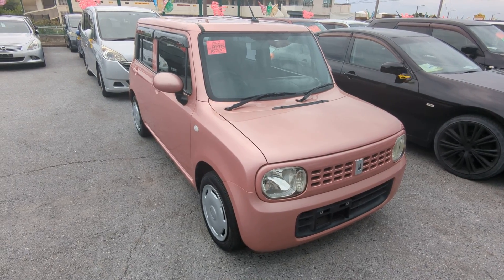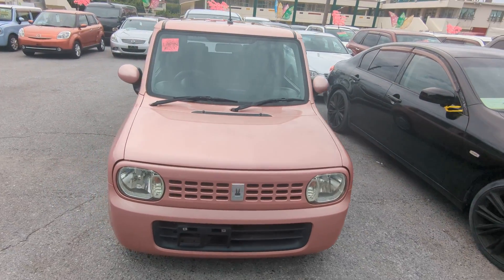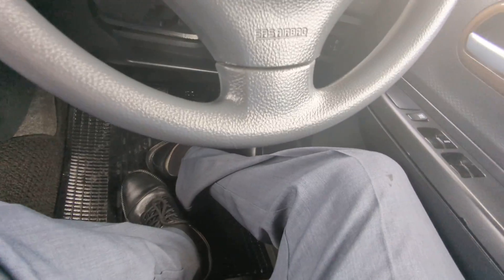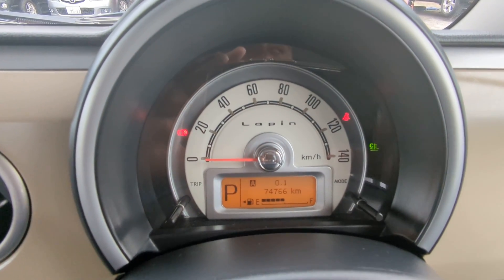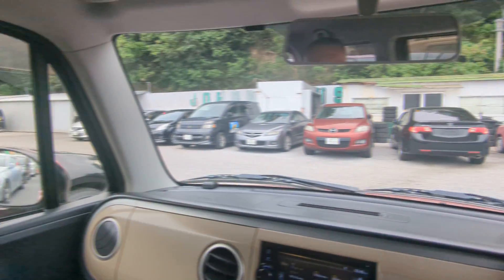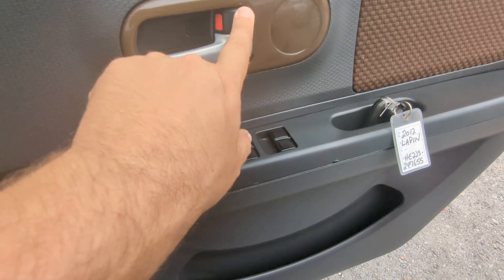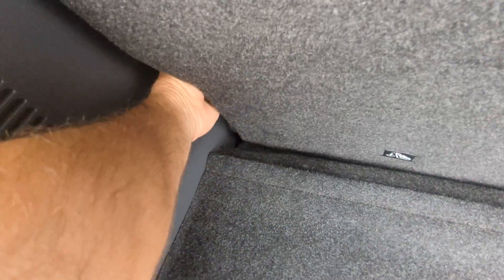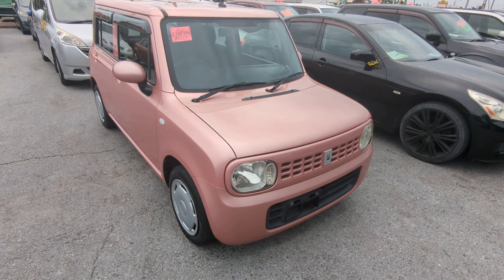Johnny's Used Cars Okinawa - 2012 Suzuki Lapin (17788)